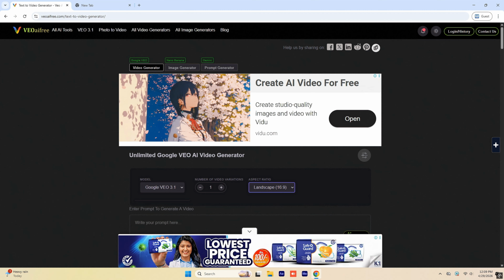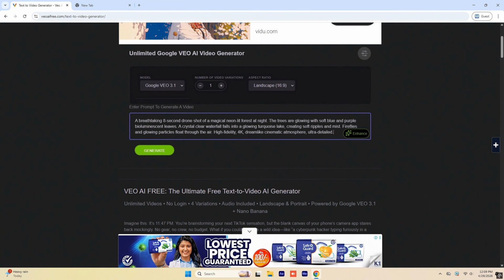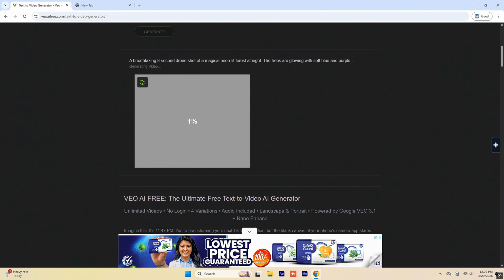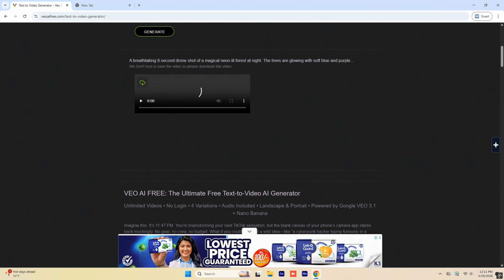Google Veo 3 Tutorial: The Best Free Text-To-Video AI Tool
Unlock the power of high-fidelity AI video generation with our complete Google Veo 3 tutorial. In this guide, we show you how to create cinematic, ultra-realistic videos for FREE using the latest AI technology. Whether you are a content creator, filmmaker, or tech enthusiast, this tool is a game-changer for your workflow.

What You Will Learn in This Video:

Step-by-Step Access: How to use Google Veo 3 for free.

Prompt Engineering: Tips for writing high-quality prompts to get the best results.

Customization: Selecting the perfect aspect ratio (Landscape vs. Portrait) for YouTube, TikTok, or Instagram.

Pro Examples: Watch as we generate cinematic nature scenes, macro tech shots, and even fluid animal animations.

About 1024 Solutions

At 1024 Solutions, we focus on bringing you the most efficient tech guides and AI tutorials to help you stay ahead in the digital world. Our goal is to simplify complex technology for everyone.